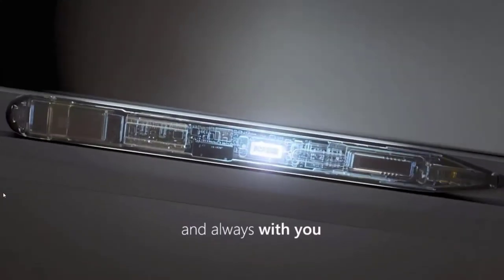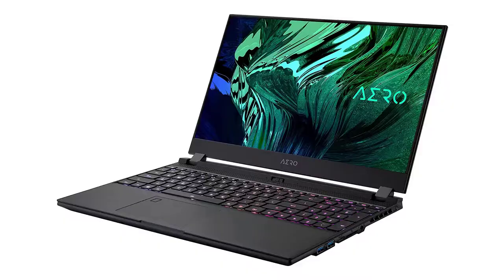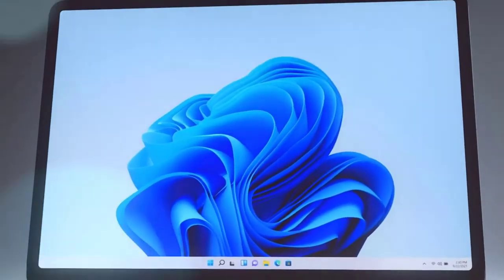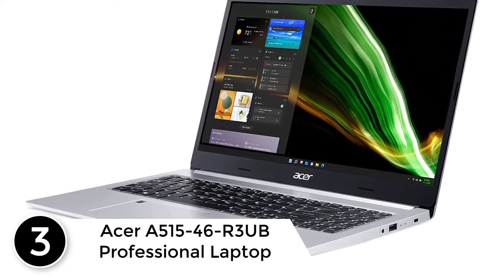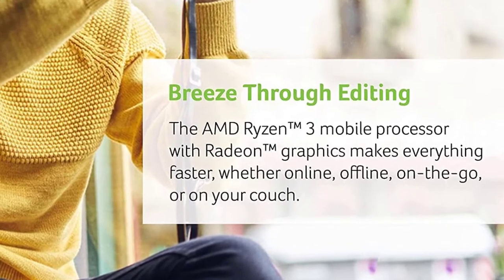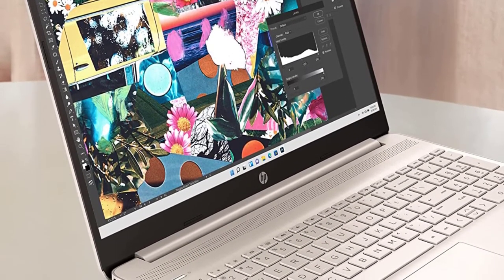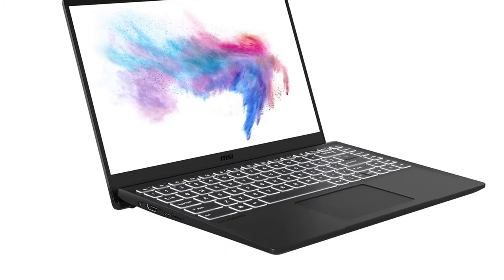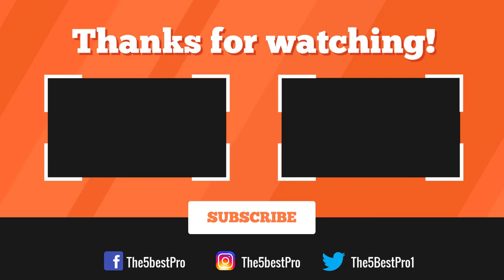Top 5 Best Laptops for Each Type of Graduate 2022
▶️ 5. GIGABYTE AERO 15 OLED YD-73US624SP Professional Laptop.

▶️ 4. Microsoft Surface Laptop Laptop.

▶️ 3. Acer A515-46-R3UB Professional Laptop.

▶️ 2. HP 15 Laptop Laptop, Intel i5-1135G7 CPU, Integrated Graphics.

▶️ 1. MSI Modern 14 B10MW-641 Professional Laptop.

➥ Prime Discounted Monthly Offering
➥ Amazon Fresh
➥ Try Twitch Prime
➥ Amazon Music Unlimited
➥ Try Amazon Home Services
➥ Kindle Unlimited Membership Plans
➥ Create an Amazon Wedding Registry
➥ Try Audible and Get Two Free Audiobooks